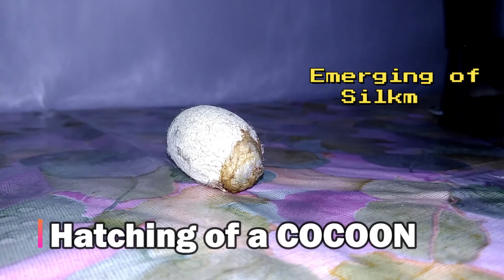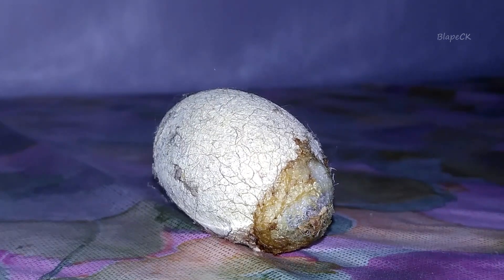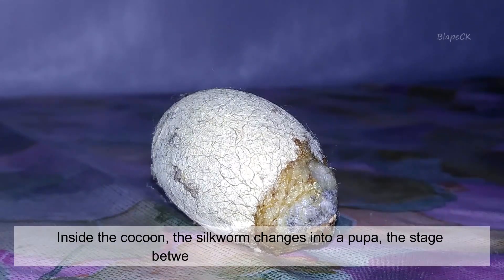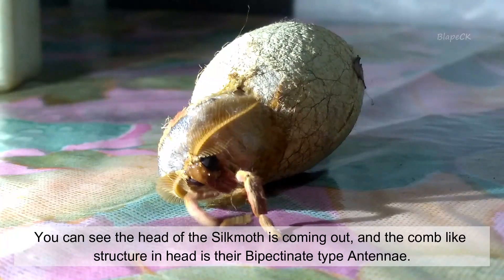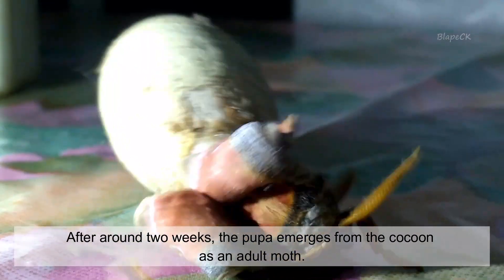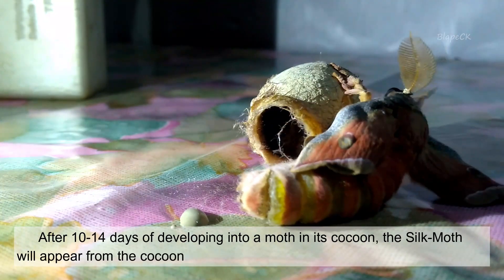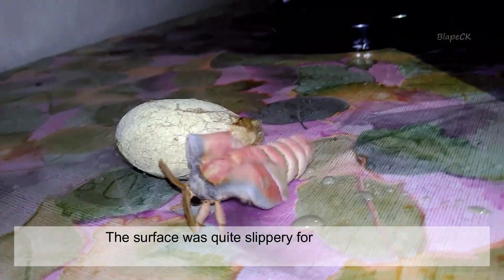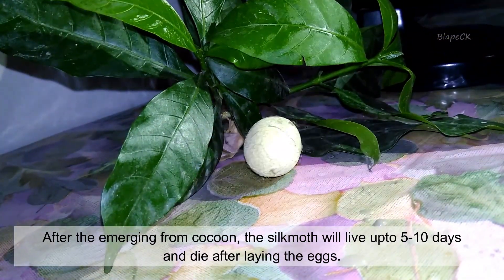Hatching of a Cocoon | emerging of Silkmoth | BlapeCK | KurreyBrothers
Hatching of Cocoon - When a silkworm has eaten enough, it constructs a cocoon made out of silk fibers, and inside that cocoon it turns into a pupa. After many days, a fully formed adult silkworm moth emerges through a spit-soaked opening in the bottom of a cocoon.

Videography : Chandrakant Kurrey, Bhupesh Kurrey